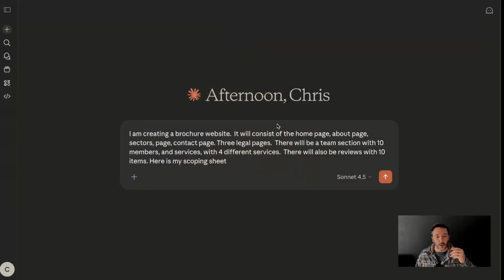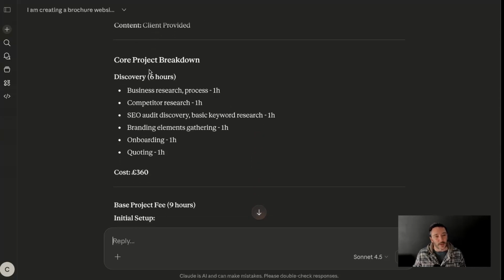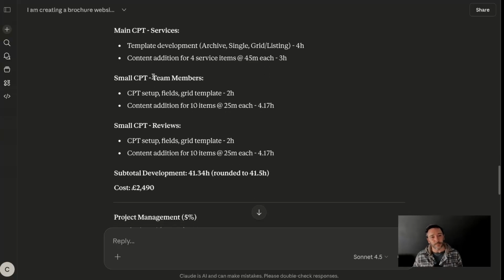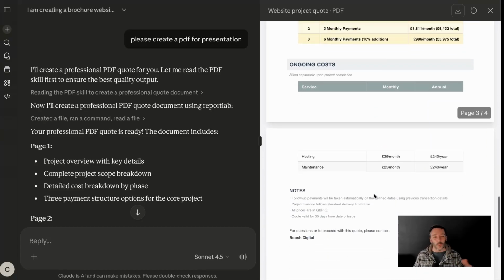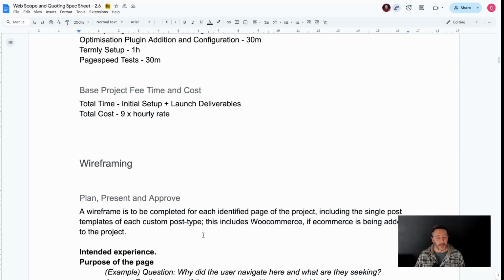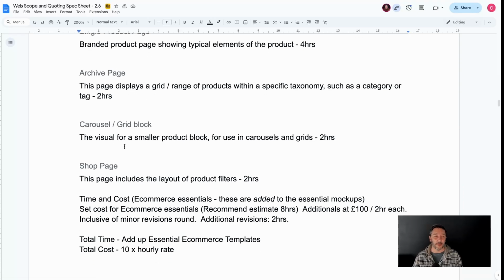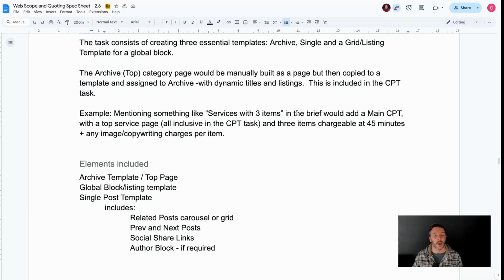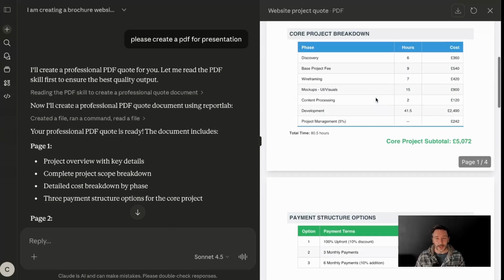Shave hours off quoting web projects with this free AI prompt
If you’re tired of spending hours on the repetitive task of scoping and quoting a website project, here’s a simple way to do it in minutes, using the power of AI.

With this AI quoting system, you’ll be able to

-Specify your project line items with hourly estimates and costs
-Tweak essential details during web briefing with your LLM
-Calculate project payments in a variety of payment options
-Add-on or specify project add-ons, such as hosting, maintenance, premium plugins, for the client to choose
-Immediately produce a client-ready PDF to send off in an email
…all in minutes.